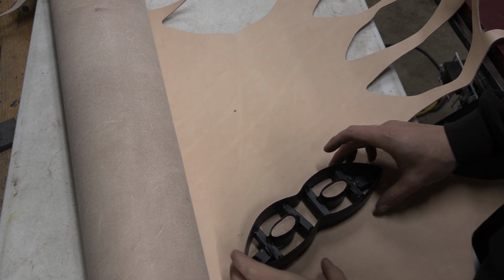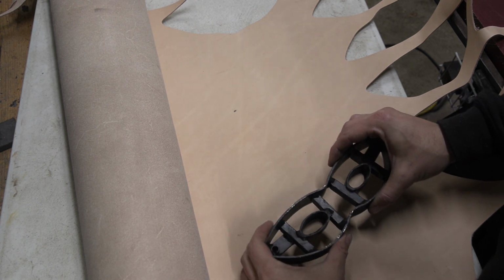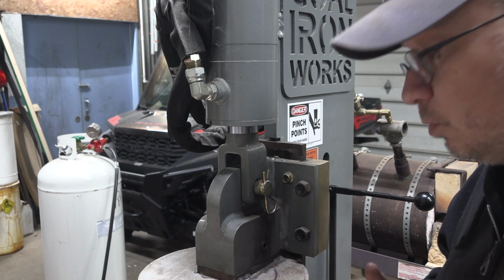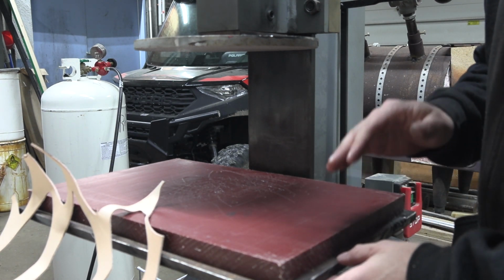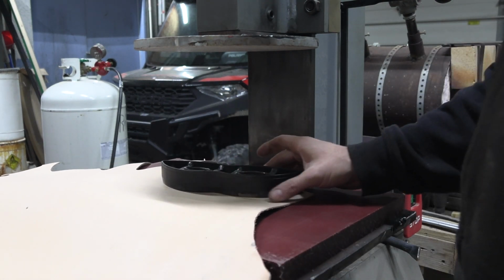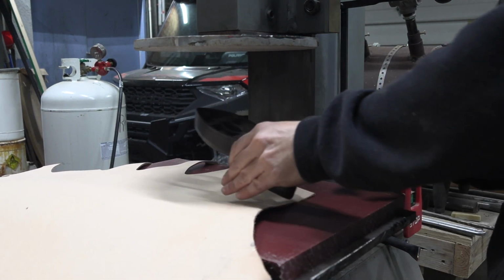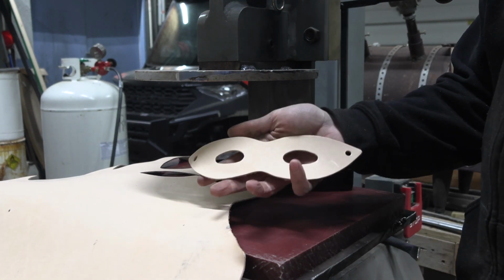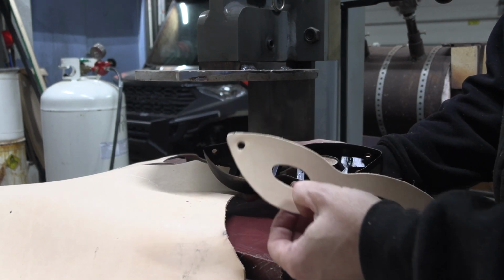Making a clicker conversion for my hydraulic forging press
Happy new year everybody.  I spent some time in the shop recently making dies for my coal iron works forging press so I can use it as a clicker press as well.  This is how it turned out.

2”x72” ceramic grinding belts
3M trizact belts